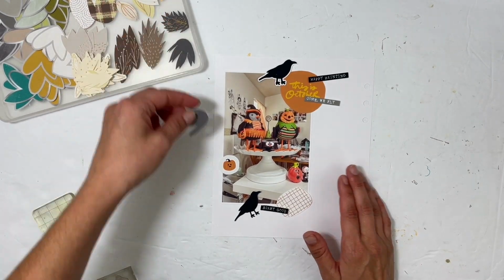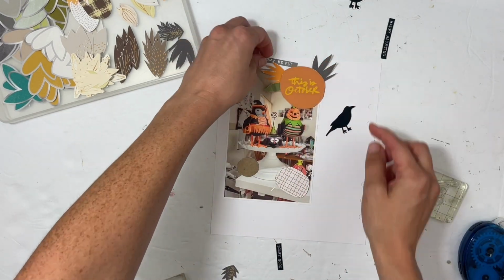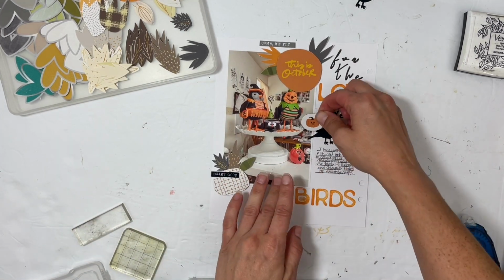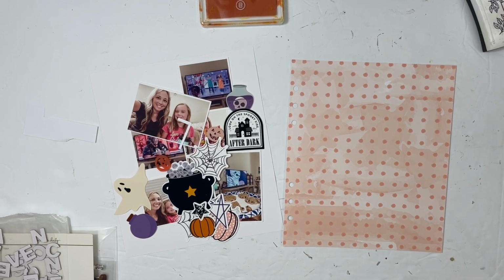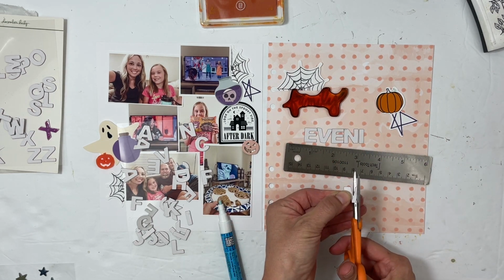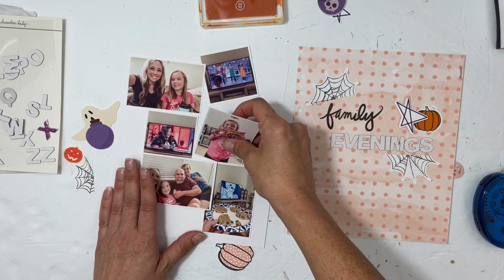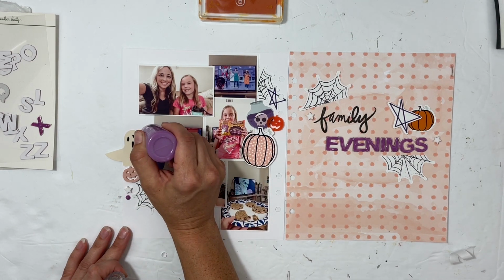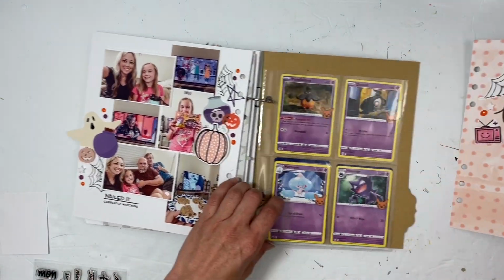October Daily Target Birds and Family Evenings Scrapbook Process Video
Hey everyone! I'm excited to share my 2 more stories for my October Daily.

I'm making a little page to document my love of Target seasonal birds. I use digital pieces from Ali Edwards Stories by the Month.

The second story is all about the love of family evenings. I use The CutShoppe collection called October Lane to put it together.

⭐️ HELPFUL LINKS ⭐️
** Ali Edwards

** Everyday Explorers Co Fall and Winter Prompts (sold out)

** AMAZON SHOP